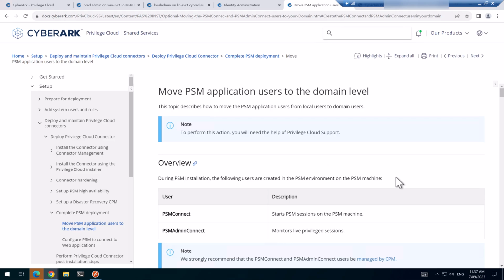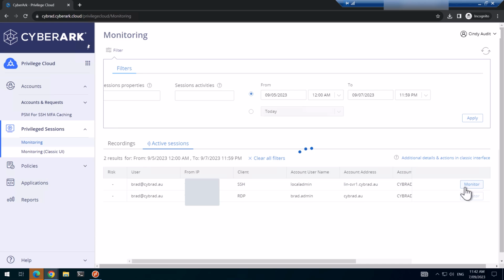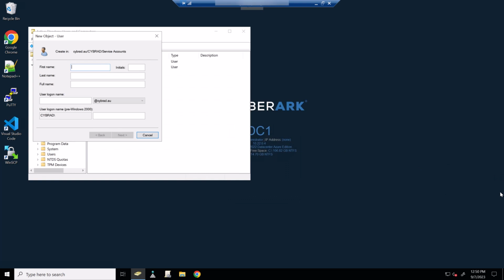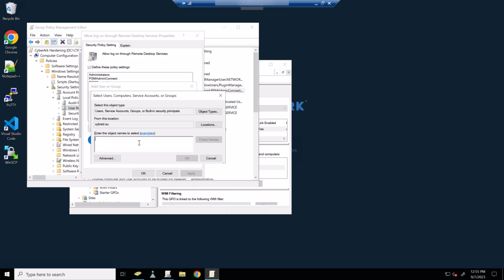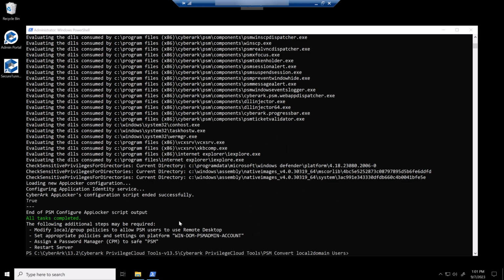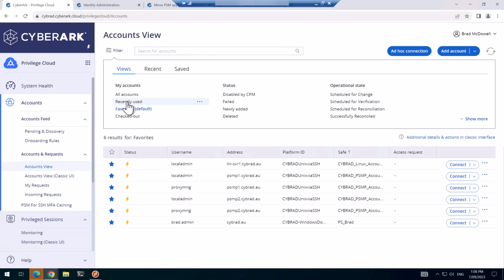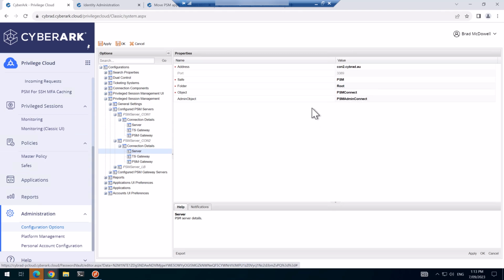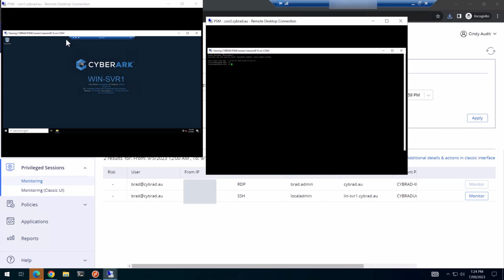#5 - CyberArk Privilege Cloud | Move PSM Application Users To The Domain Level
Objectives:
- Create the PSMConnect and PSMAdminConnect users in your domain
- Modify the domain users in Active Directory
- Update Group Policy
- Run the Set-DomainUser script
- Test PSM Session / Monitoring

Timeline:
- Intro 0:00
- Documentation 0:48
- Testing PSM and Monitoring before Change 1:56
- Requirements 3:08
- Create PSMConnect and PSMAdminConnect in Active-Directory 3:41
- Group Policy hardening changes 5:48
- Run Set-DomainUser.ps1 script 6:41
- Update PSM safe 8:43
- Update PSM Application Platform 9:08
- Rotate PSMConnect and PSMAdminConnect passwords 9:54
- Gpupdate / restart 12:05
- Test PSM Sessions and PSM session monitoring 12:38